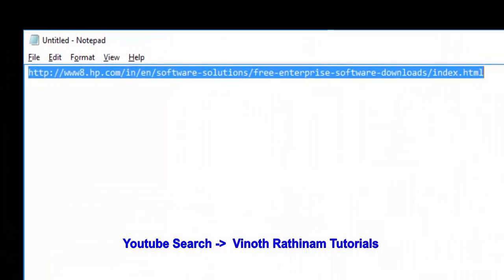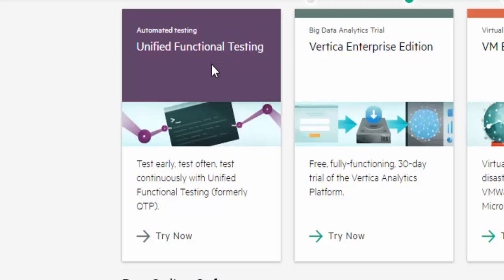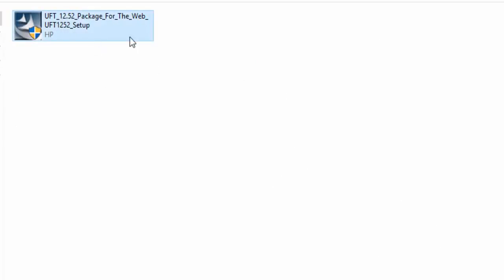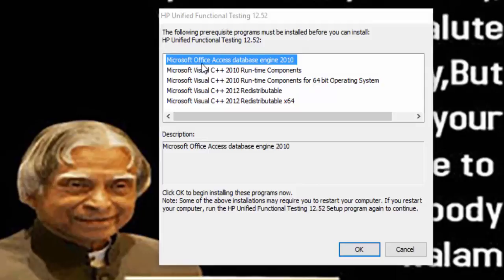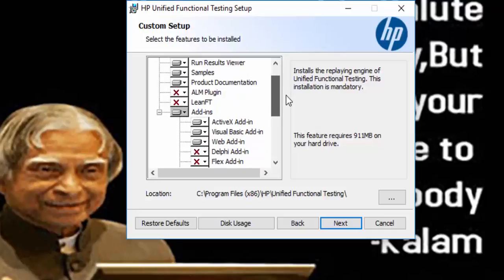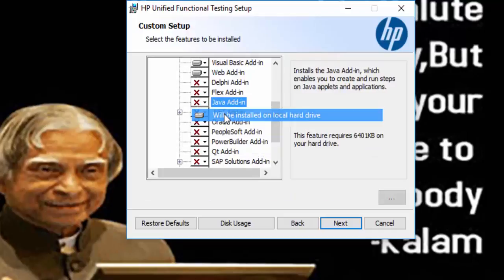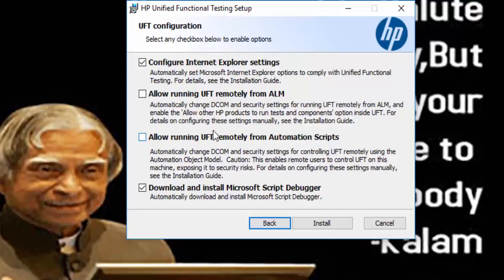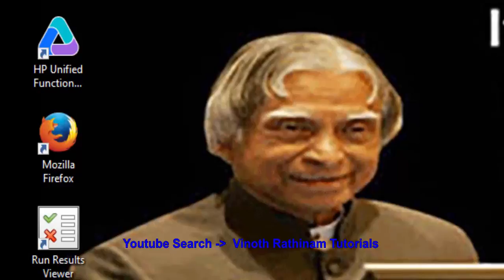UFT(QTP) Tutorials for Beginners : How to Install UFT/QTP?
This video describes the UFT installation step by step. An average it will take 30 minutes for installation. For recording purpose, I have skipped the waiting time. Based on application select the required add-in correctly.

UFT(QTP) Tutorials for Beginners : How to Installation UFT/QTP?

Regards,
Vinoth Rathinam